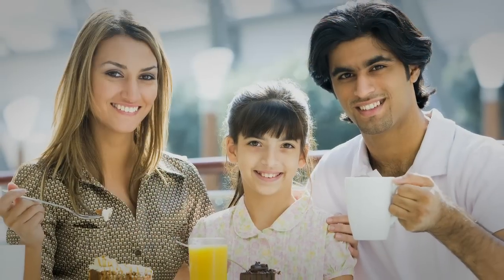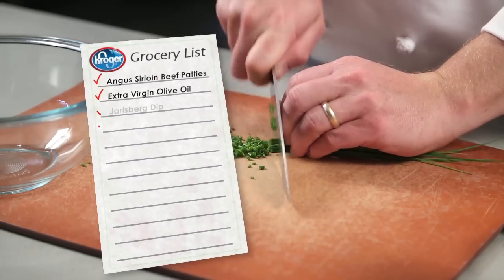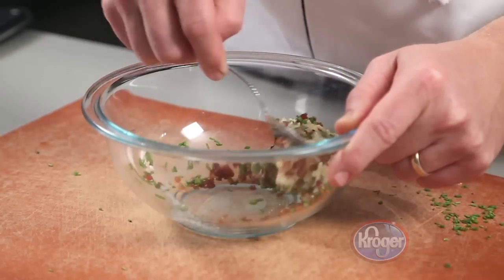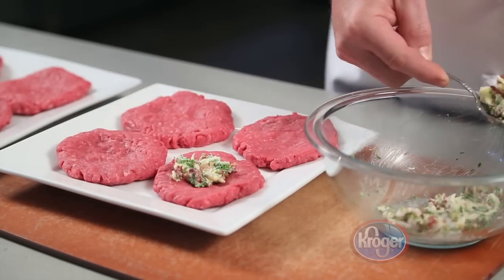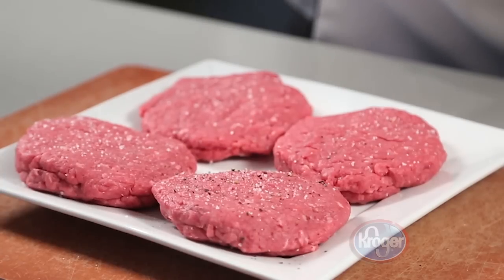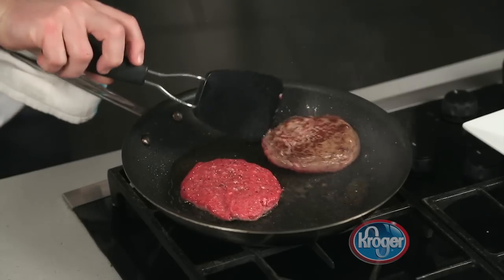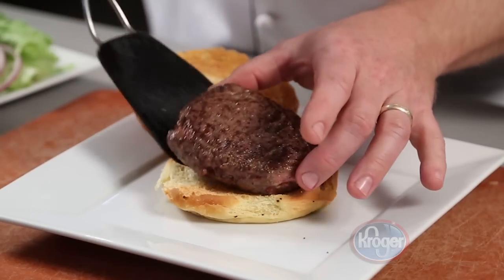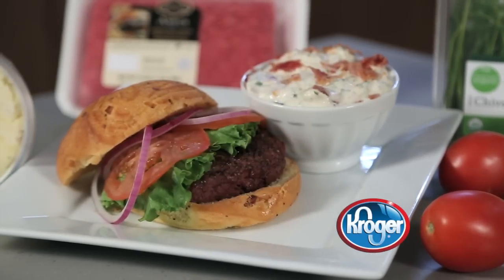How to Make Bacon & Chive Cheeseburger | In the Kitchen with Kroger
Everything is better with bacon on it! Learn how to make a Bacon and Chive Jarlsberg Burger on this week's In the Kitchen with Kroger and view the recipe on our Pinterest